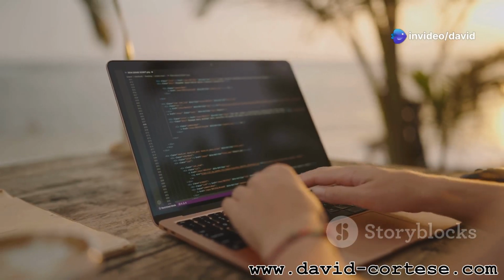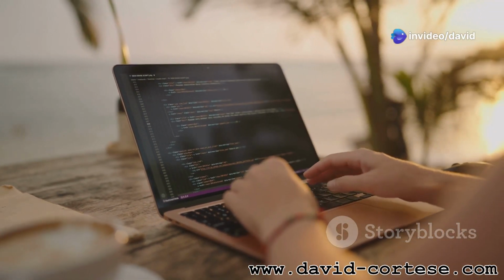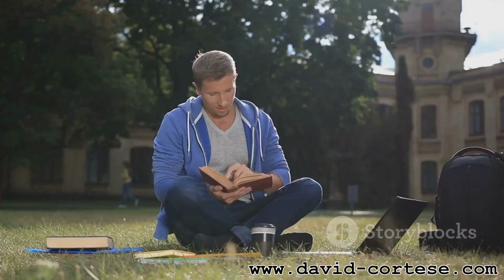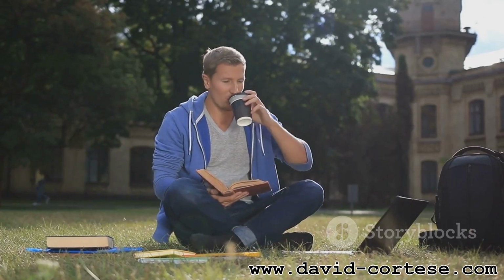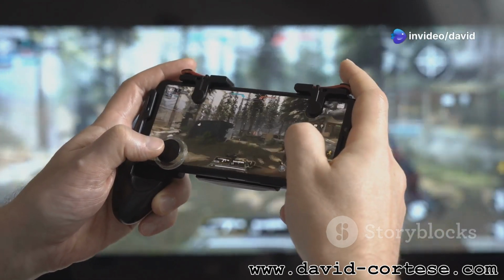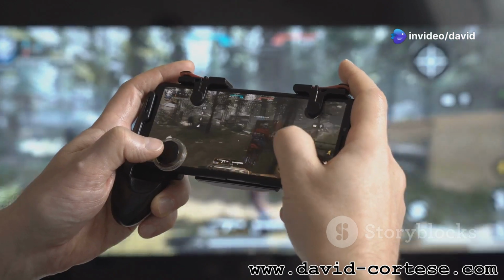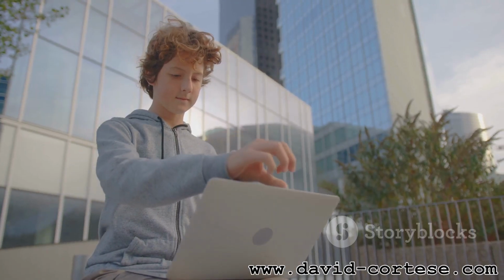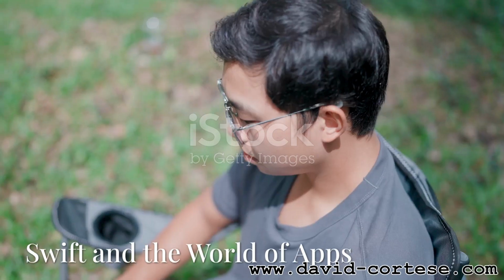Master Swift: The Ultimate Guide!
Unlock the power of coding with "Master Swift: The Ultimate Guide!"
In this comprehensive video, we dive deep into the Swift programming language, covering everything from the basics to advanced concepts.
Learn about variables, control flow, functions, and object-oriented programming in Swift.
Whether you’re a beginner or an experienced developer, this guide is designed to enhance your skills and boost your confidence in app development for iOS and macOS.
Join us for hands-on examples and practical tips that will make mastering Swift a breeze!

OUTLINE:

00:00:00 Welcome to Swift!
00:00:53 Swift and the World of Apps
00:01:52 The ABCs of Swift
00:02:48 Variables and Constants
00:04:00 Directing the Flow of Your Code
00:05:11 Reusable Blocks of Code
00:06:10 Classes in Swift
00:07:21 Code Examples
00:08:36 Why Learn Swift?